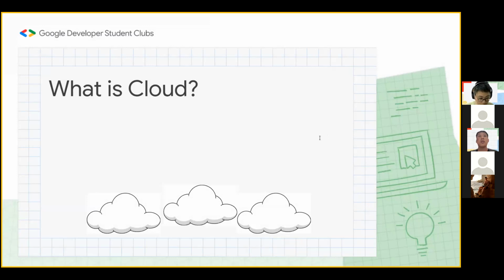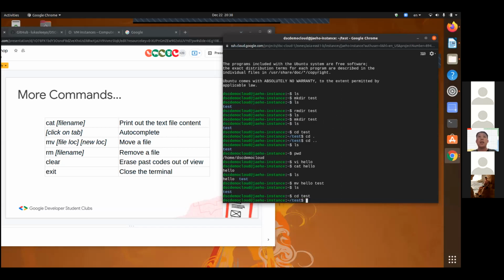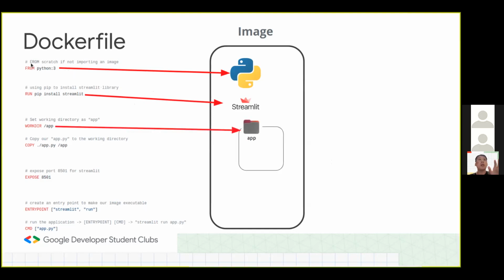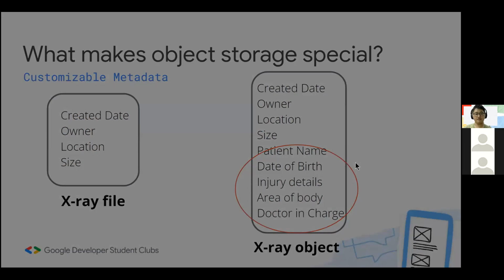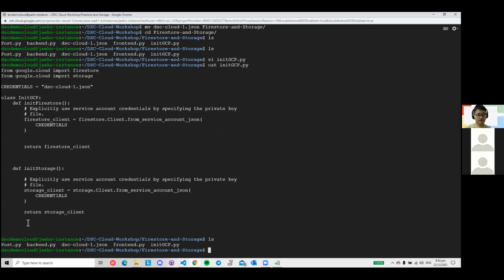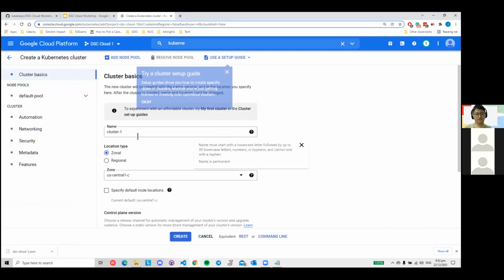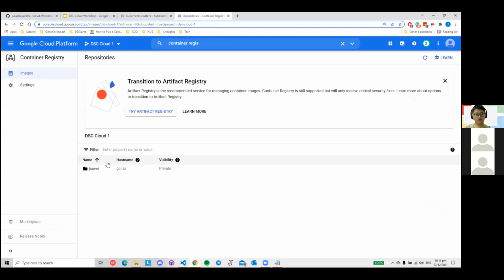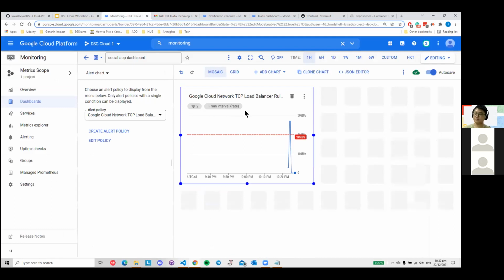Tech-for-Good Workshop - Cloud Workshop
DSC Tech-for-Good Workshop on 22 Dec 2021